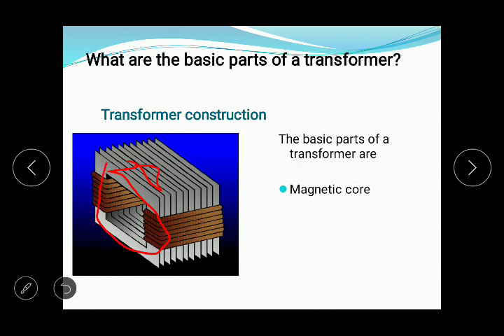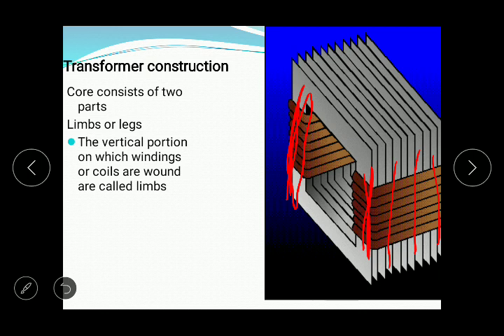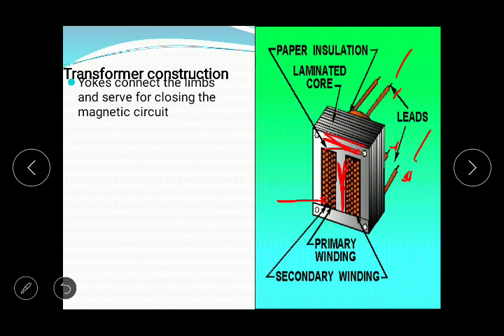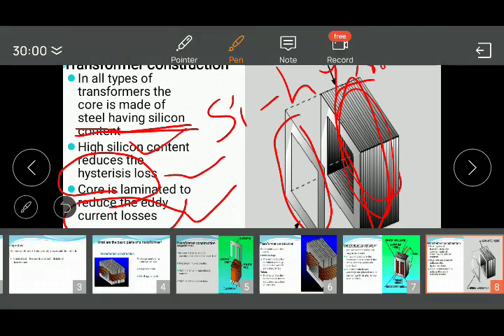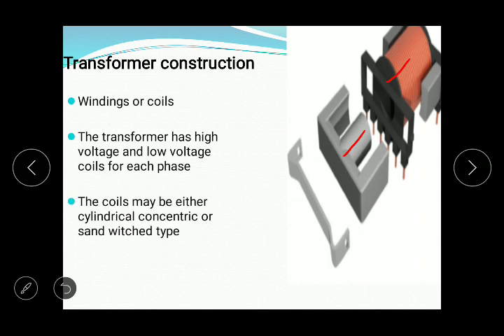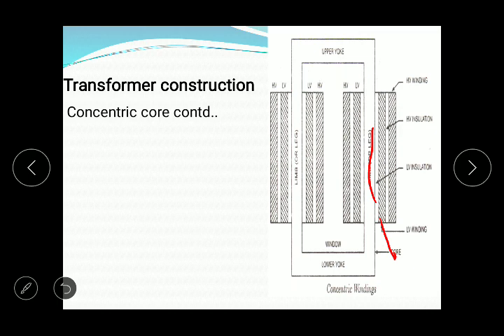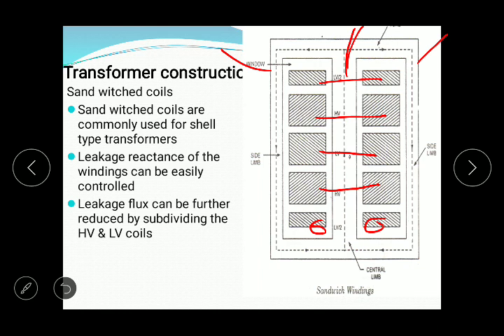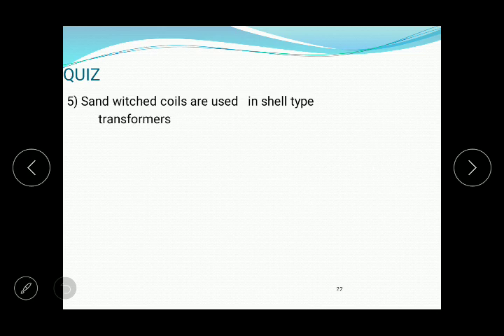ac1 class 3